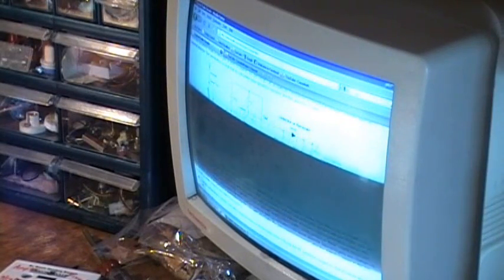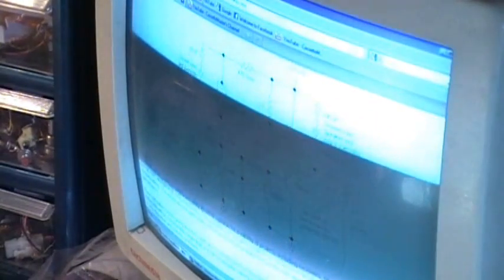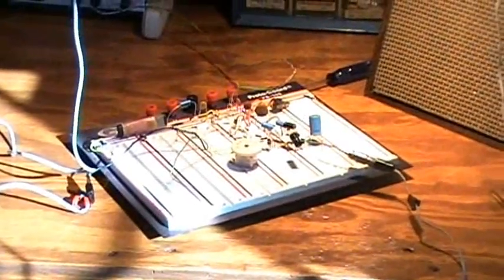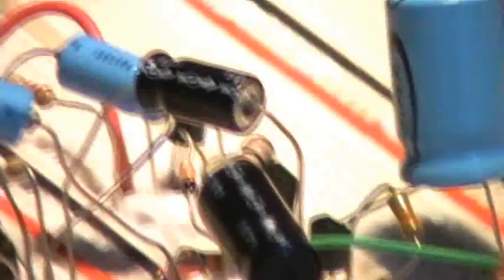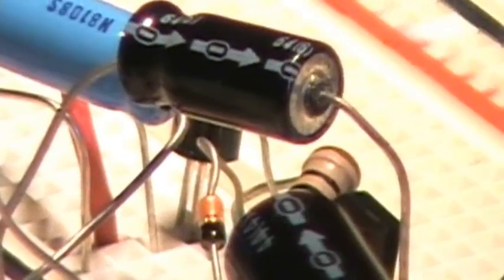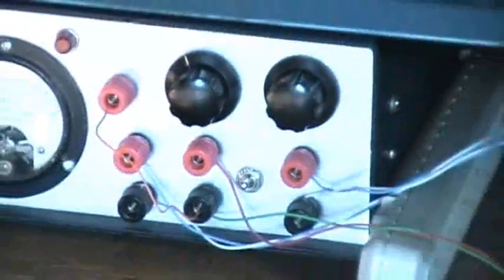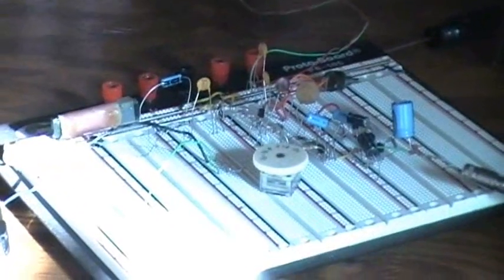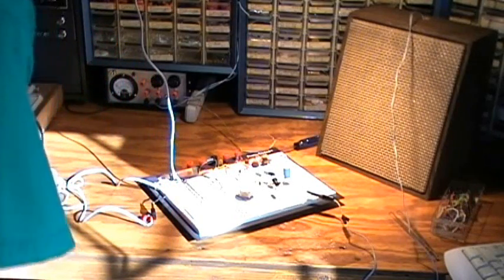Homemade AM radio (temporary--on breadboard). Design from Techlib.com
I made an AM radio! Uses designs from the Techlib website, by Charles Wenzel.